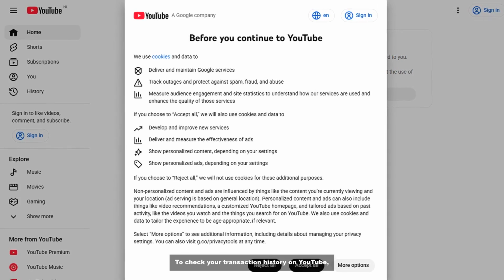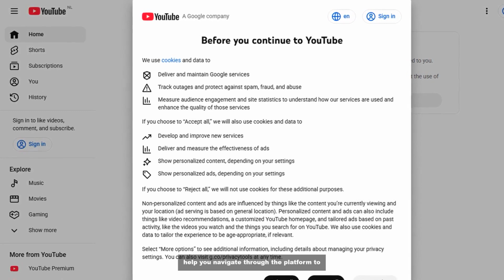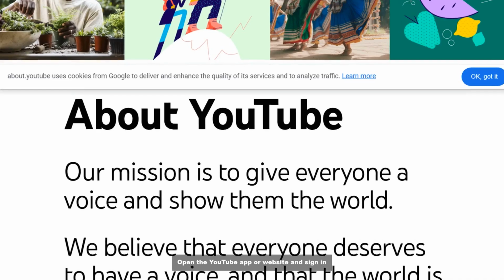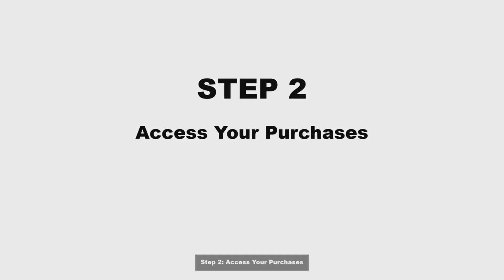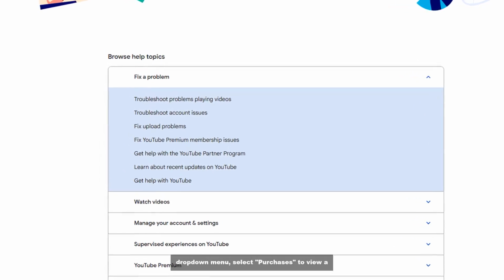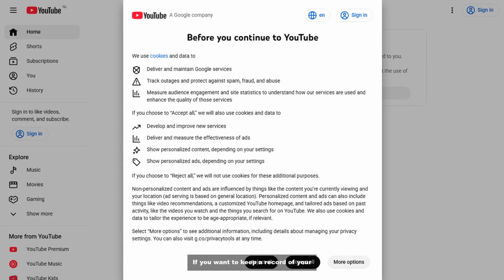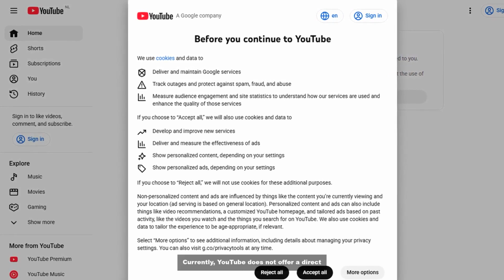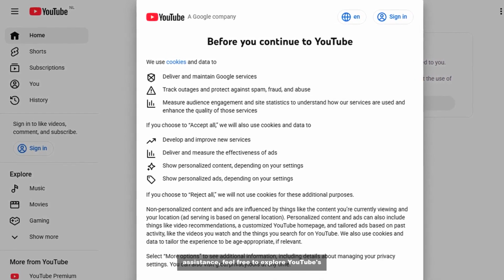How To Check Transaction History On YouTube 2026 (FULL TUTORIAL)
In this video, we will show you how to check transaction history on YouTube 2026 (FULL TUTORIAL). Learn the step-by-step process to access your purchase history, manage subscriptions, and track your spending on the platform.